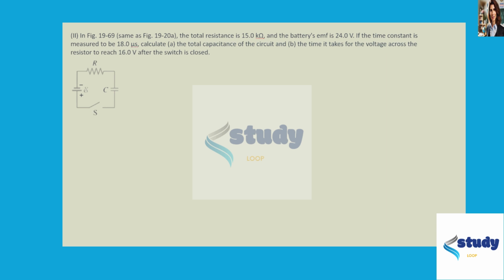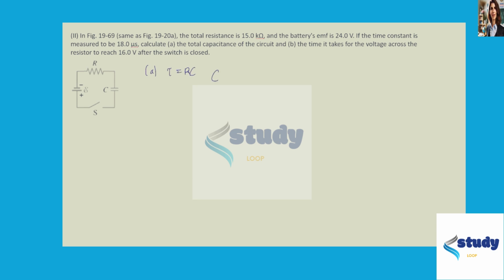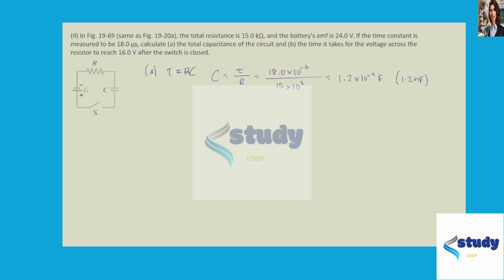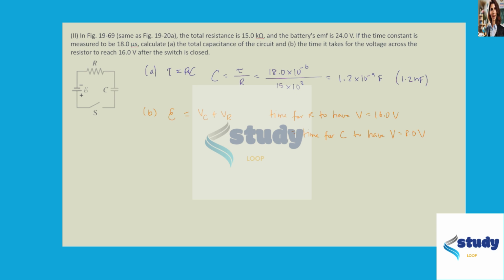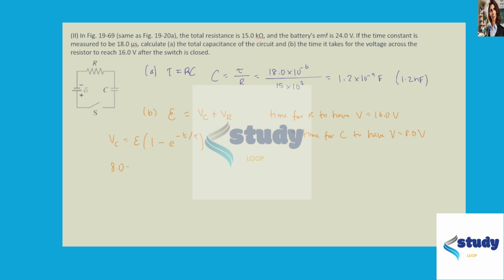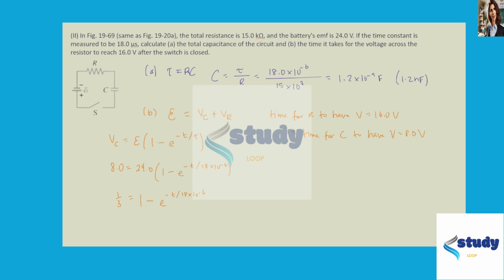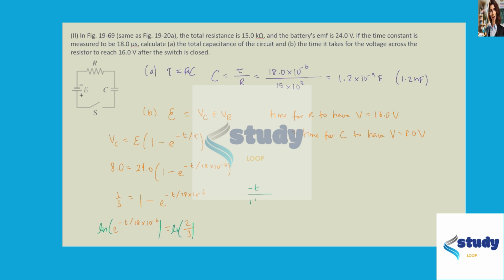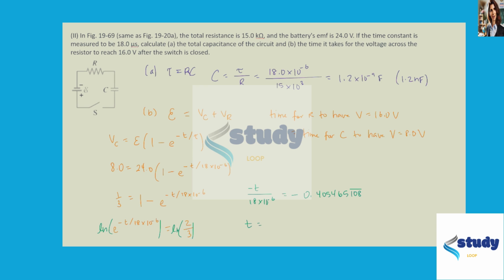[Physics] In Fig. 19-69 (same as Fig. 19-20a), the total resistance is 15.0 k , and the battery's e